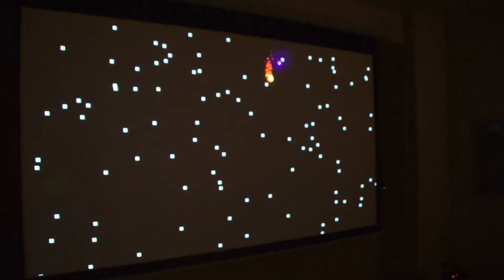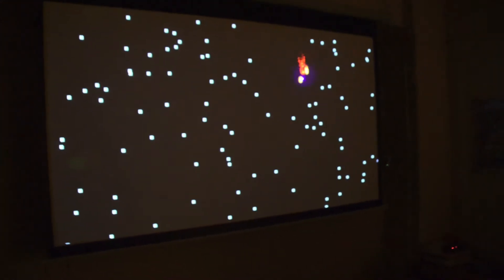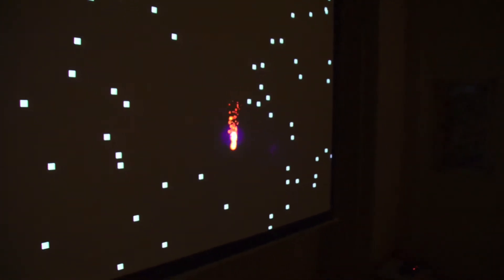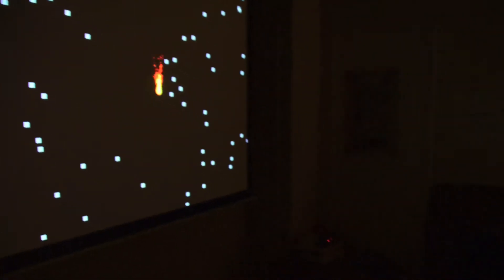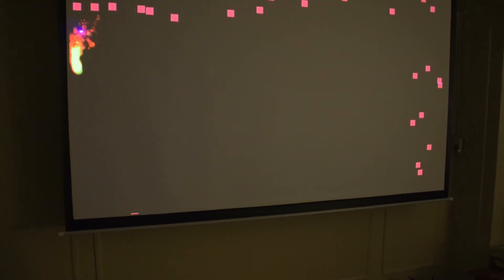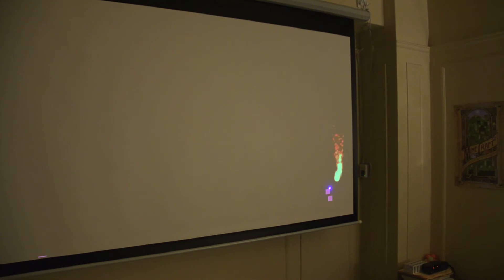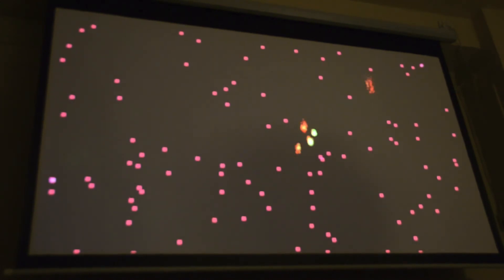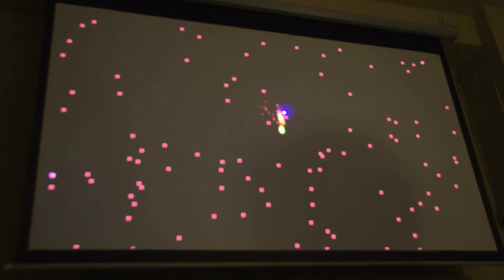McGyver'd! Controlling a projector with a laser pointer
Using some fancy computer vision, we are able to control a web page displayed on a projector ... using a laser pointer!

It's like a touch screen ... with lasers!

A Scott Martin, Dillon Grove and Todd Medema production